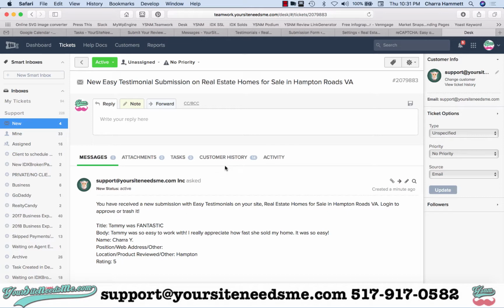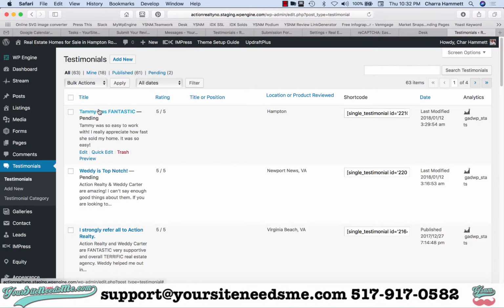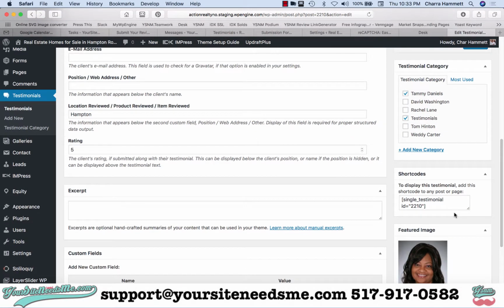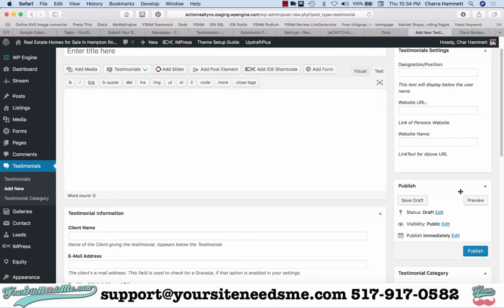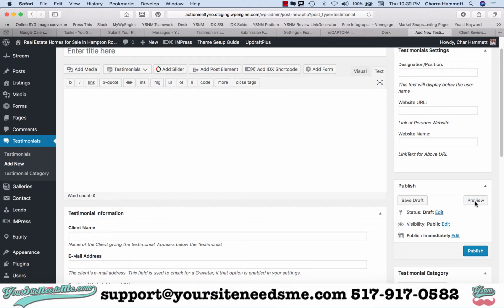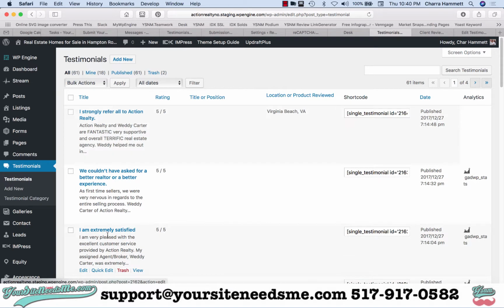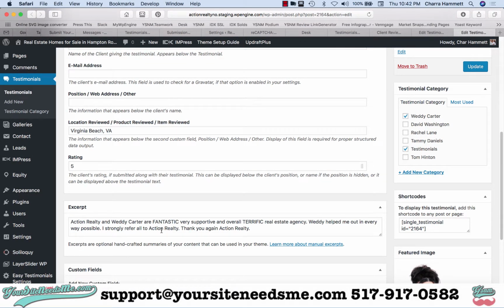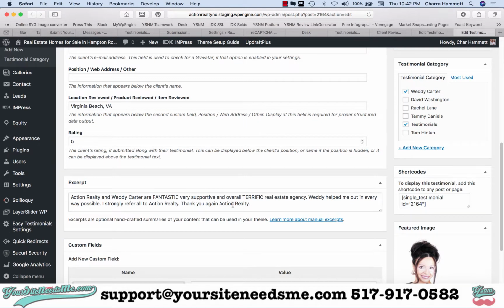Easy Testimonials: Edit & Approve Reviews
Step by Step Tutorial on How to Approve New Testimonials & Edit Testimonials using the WordPress Plugin Easy Testimonials.